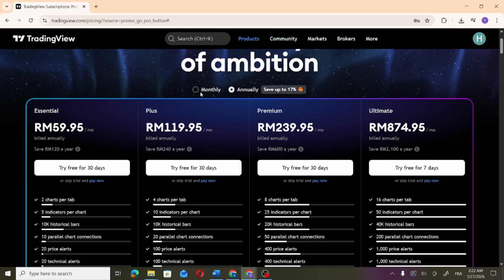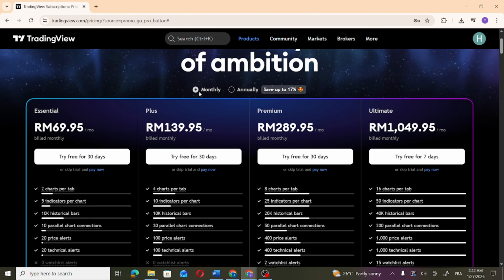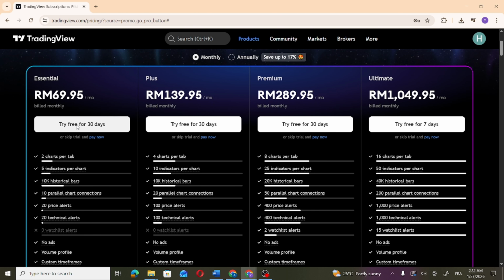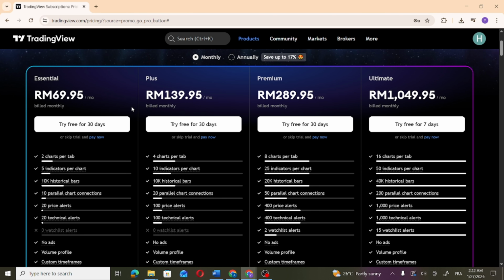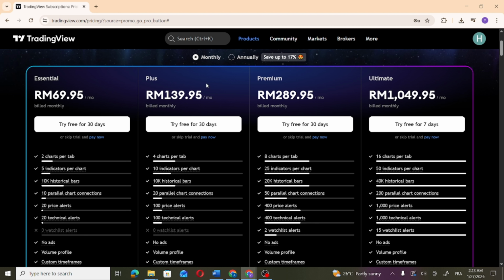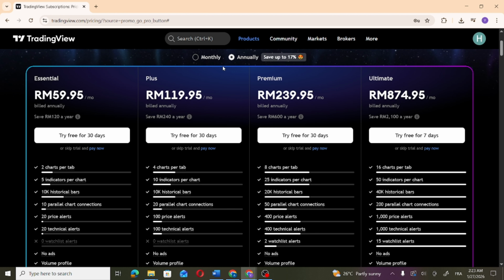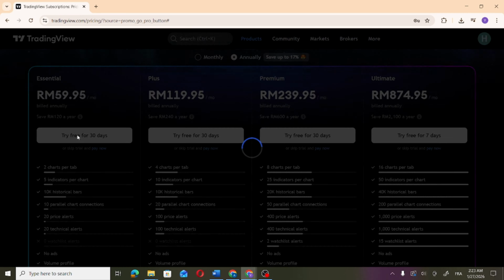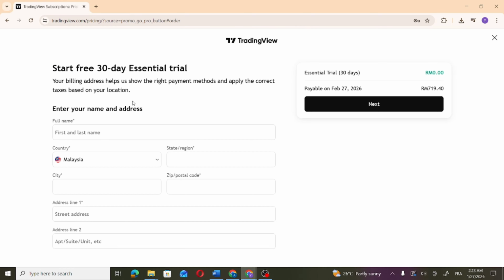How To Get Free Trial On TradingView 2026 (Quick & Easy)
"Hey there, in this tutorial, I’ll show you step by step how to get a free trial on TradingView and access premium features without paying upfront.